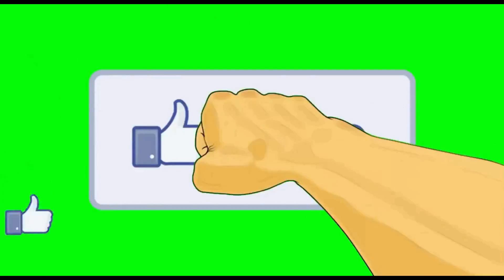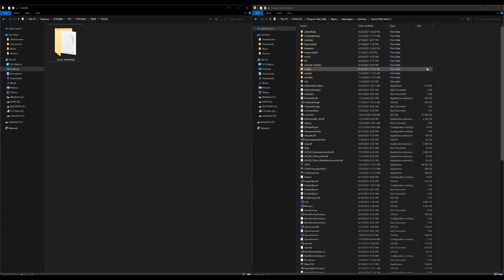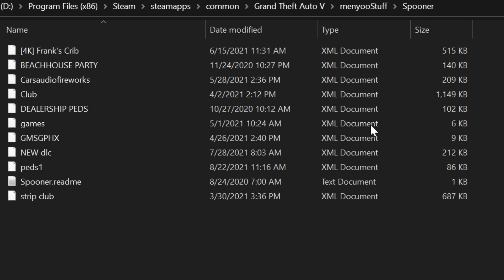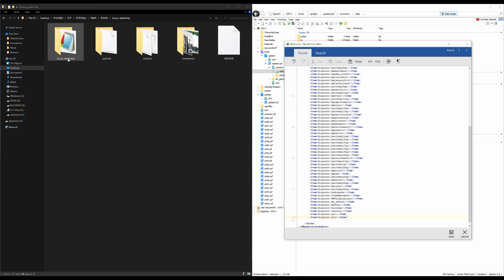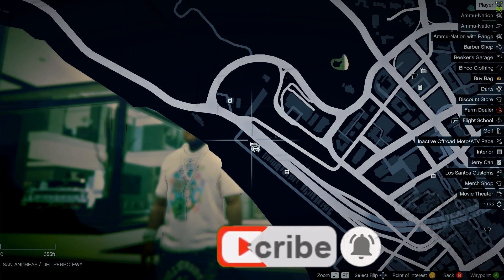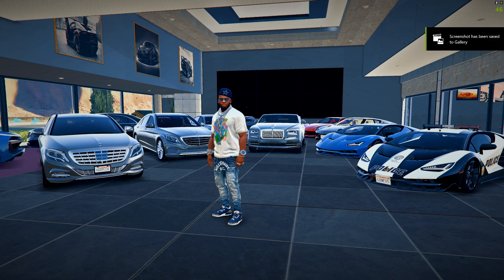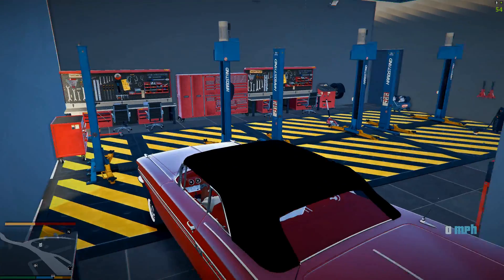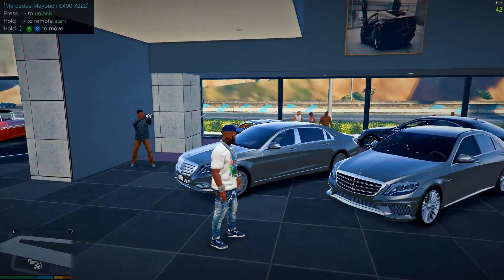How to install Clinton Luxury Auto Club (2021) GTA 5 MODS